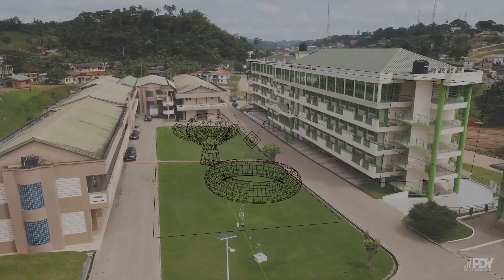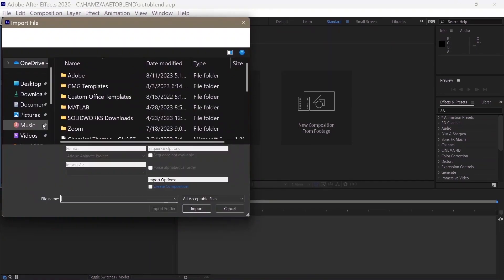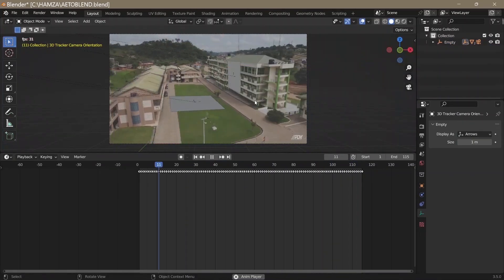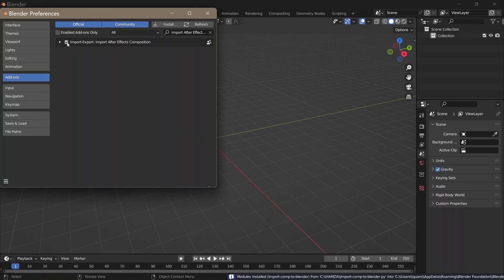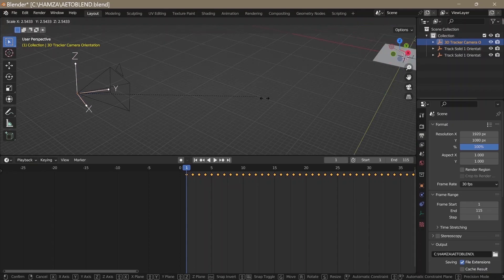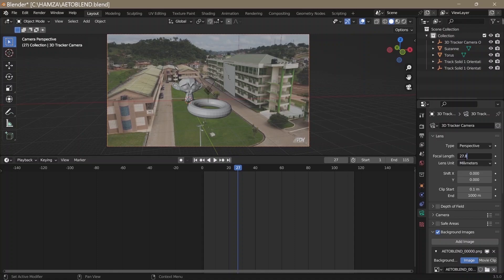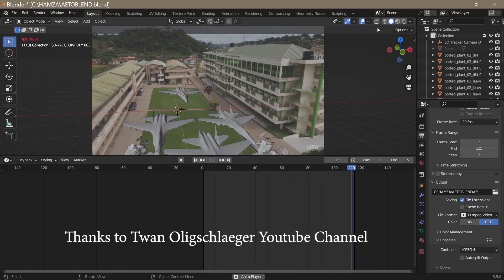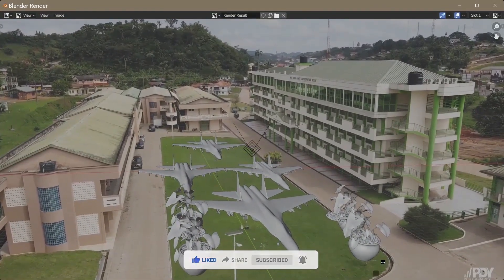Import After Effects 3d Camera Track into Blender for completely Free(No AE2BLEND).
Embark on a journey of seamless creativity! Discover how to effortlessly import After Effects' 3D camera tracks into Blender—for free and with precision. Unveil the magic where easy meets accurate.

Blender is free and OPensource.

Short films;